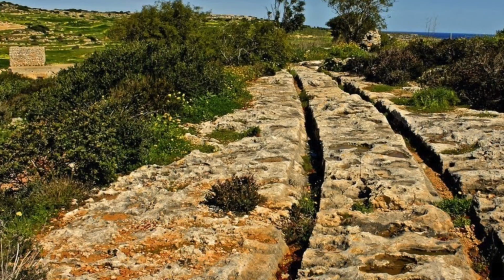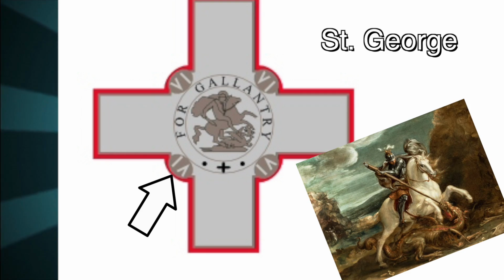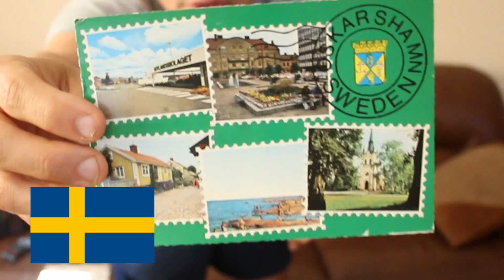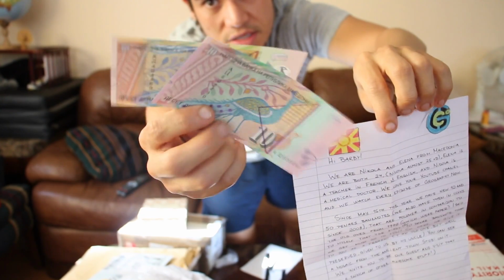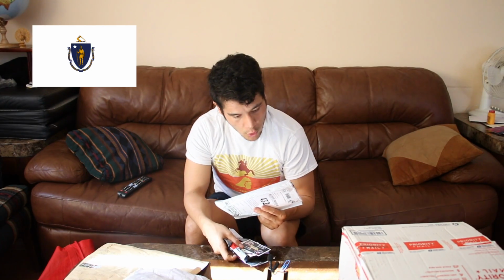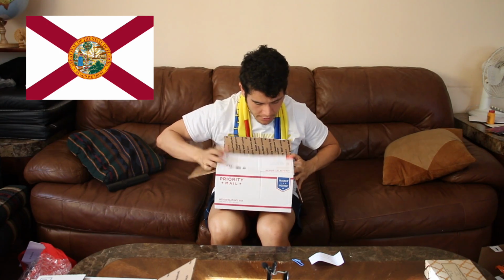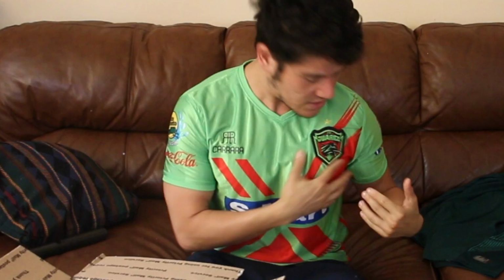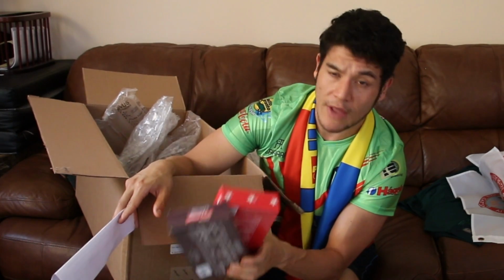Flag/ Fan Friday MALTA (Geography Now!)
So many cool things about Malta however that Sovereign order thing will have to get it's own episode.

You asked for merch so we made it for you!

We now have a Public mailbox too! Feel free to send anything via mail! Our public mailbox address is:

1905 N Wilcox ave, #432